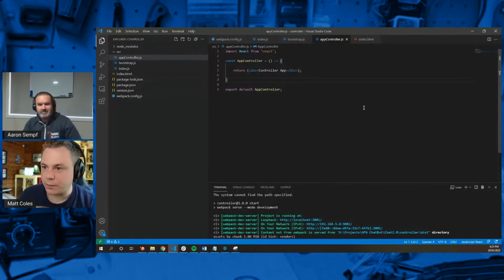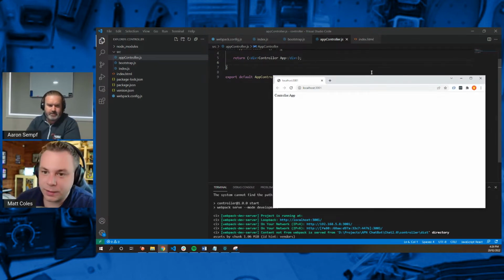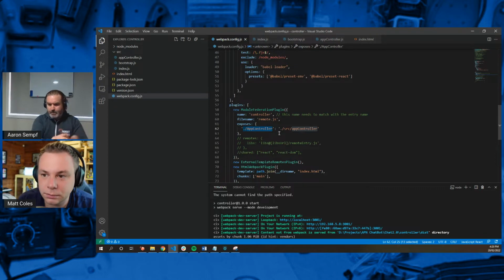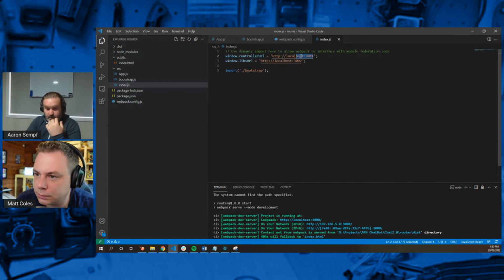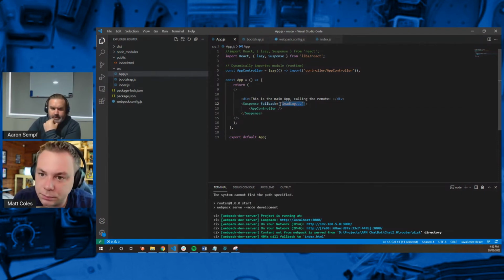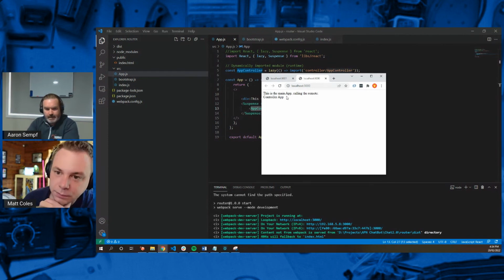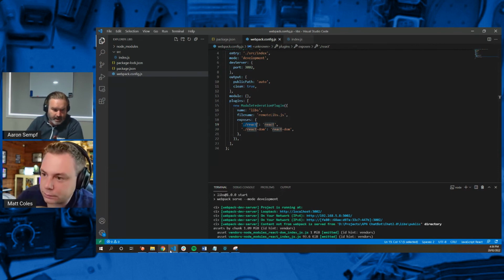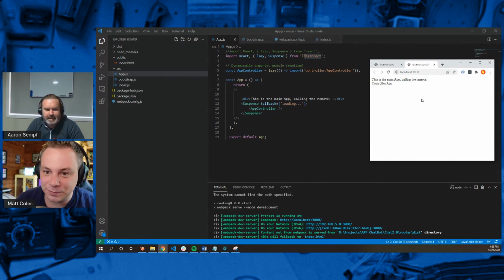Micro Frontends - Federated Modules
If you'd like to join us live and chat with us, we air each episode on the AWS Twitch channel 12pm AEDT on Wednesdays